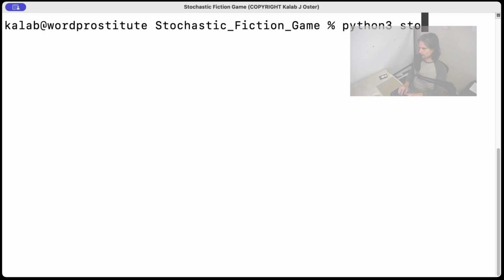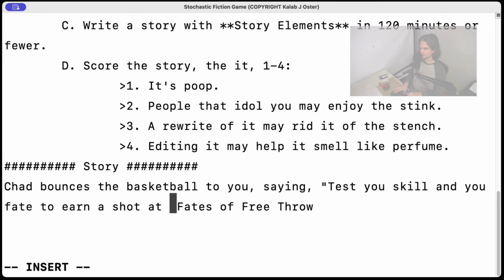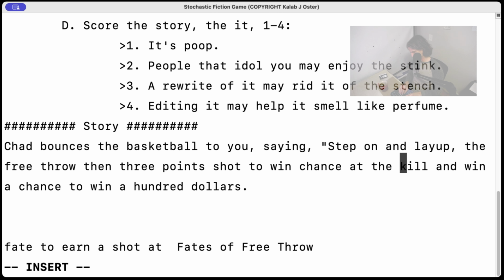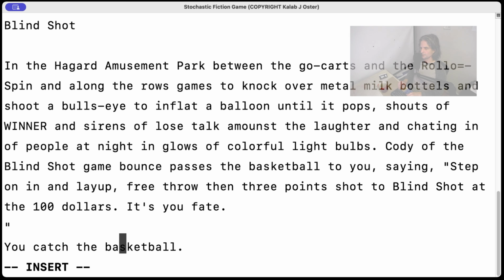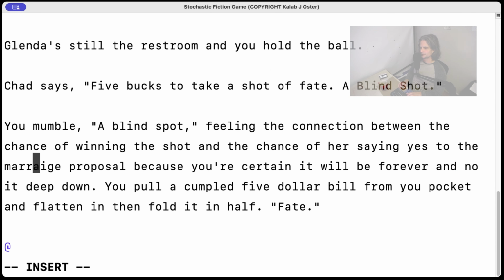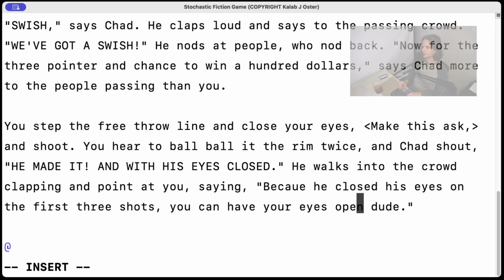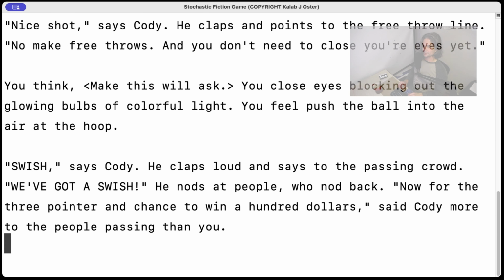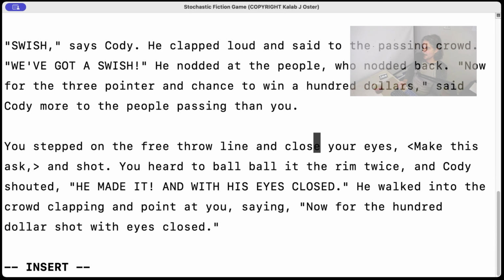Blind Spot (a.k.a Blind Shot) | Stochastic Fiction Game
*Story Read* 59:30
Story Elements:
        Setting - Time: Present
        Setting - Main Location: Amusement Park
        Conflict: Person vs. Destiny
        Quantity of Primary Characters: One
        Point of View: Second
        Tense: Past Tense
        Genre: Sports
        Format: Flash Fiction